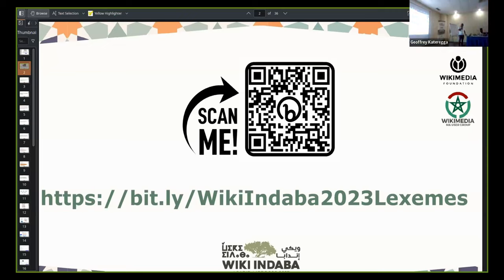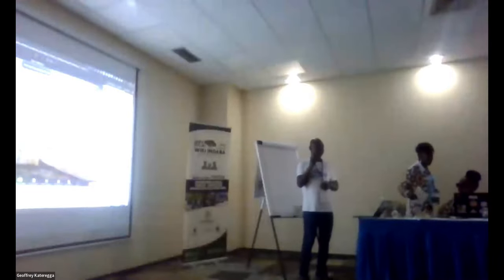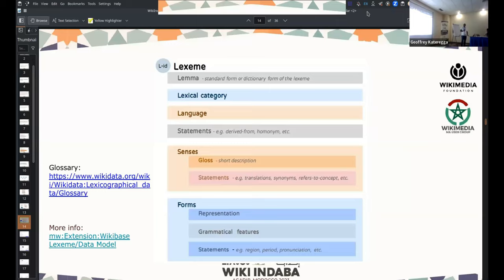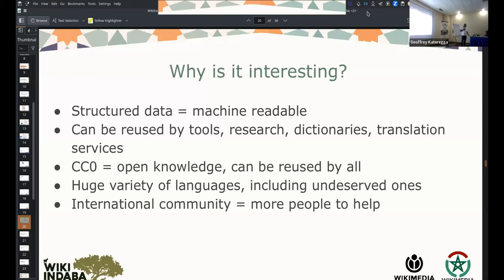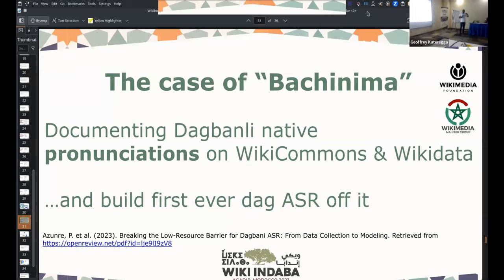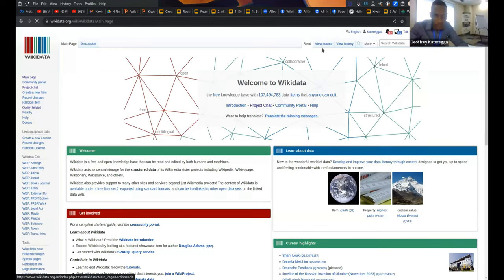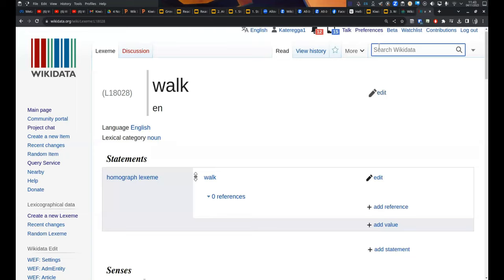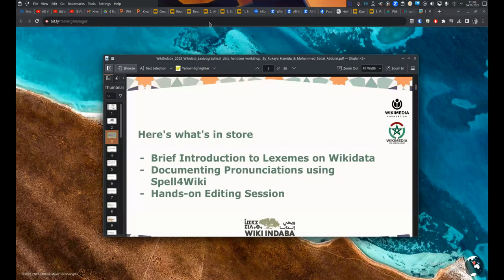Wiki Indaba 2023 - Wikimedia Lexicography - Lexemes and Beyond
Workshop facilitated by Mohammed Sadat Abdulai (Wikimedia DE) and Rukaya Hamidu, about Wikimedia Lexicography, during the Wiki Indaba conference, held in Agadir, Morocco, between 3-5 November 2023.

Subject: Wikimedia Lexicography - Lexemes and Beyond